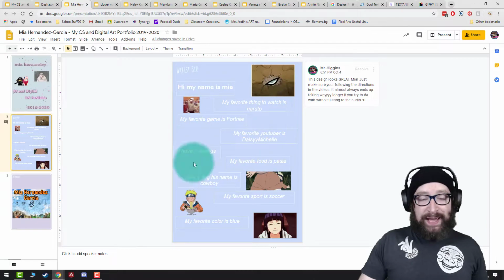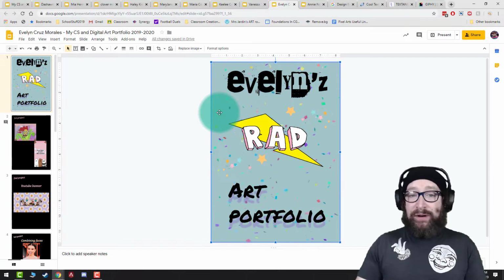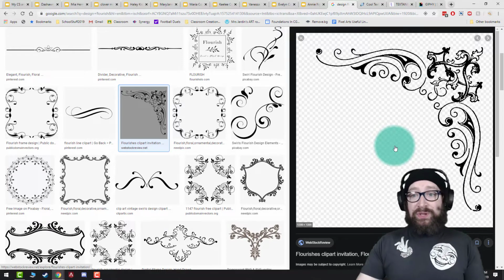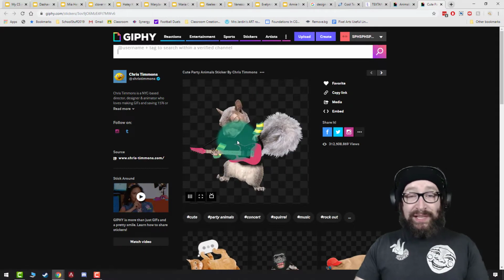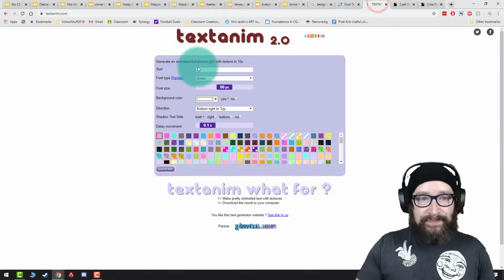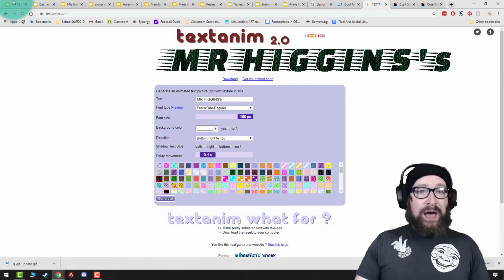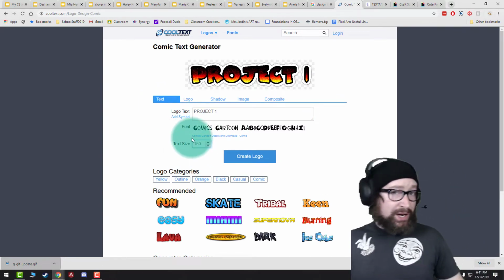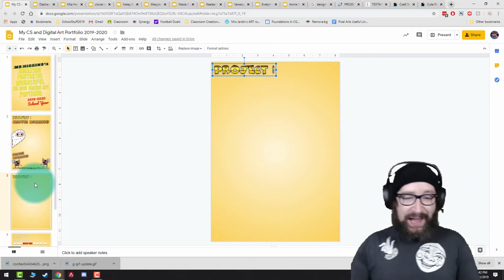Making A Digital Art Portfolio w/ Google Slides!